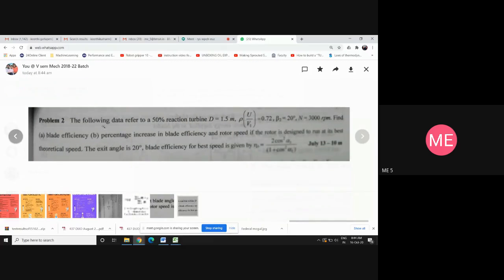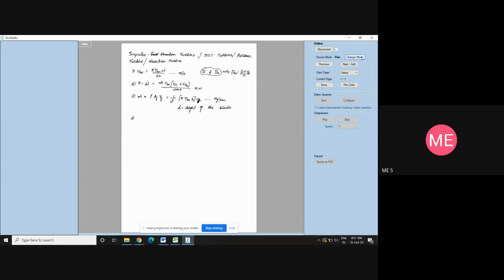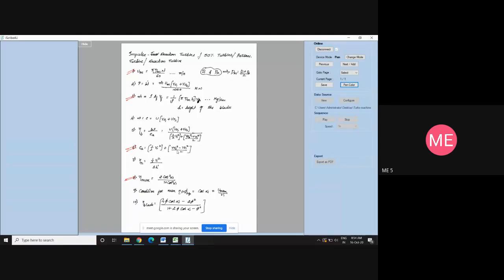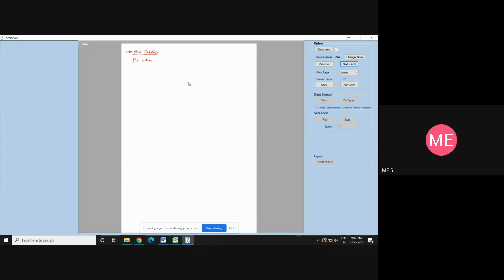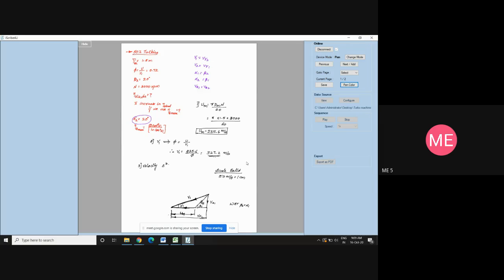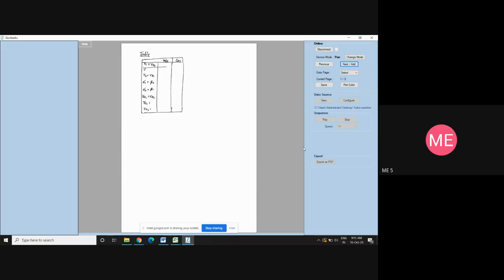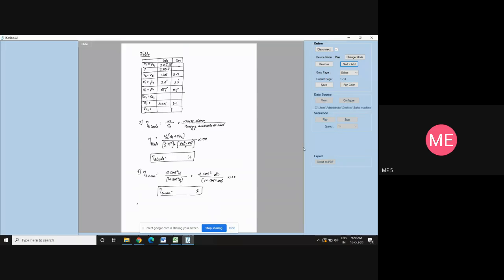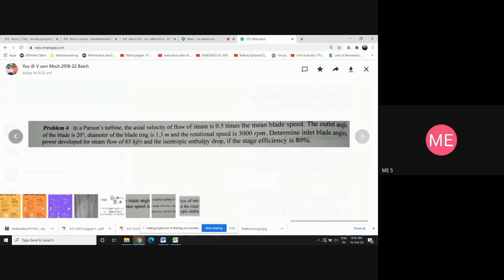Problems on Parsons Reaction Turbine V Sem, Turbomachine